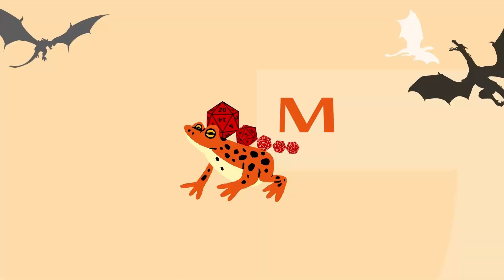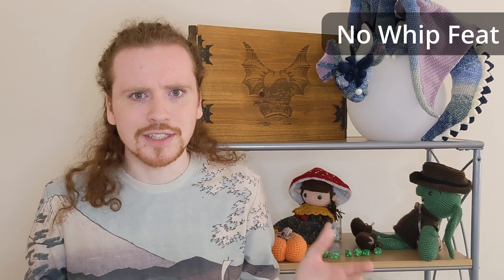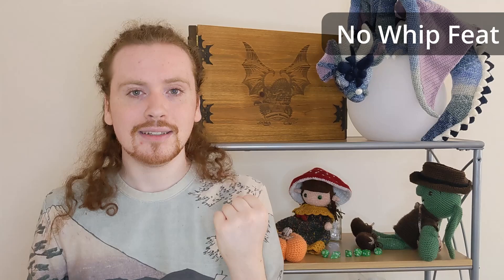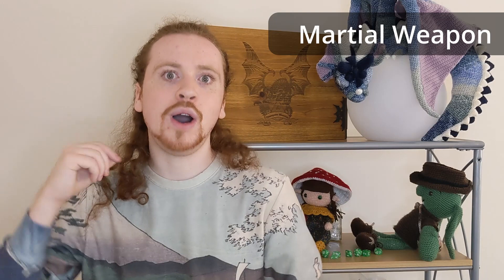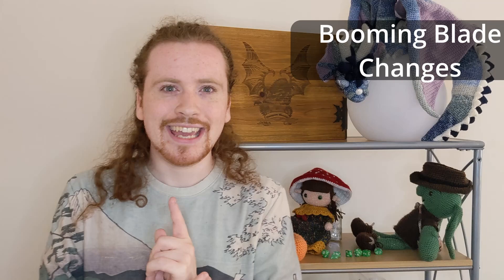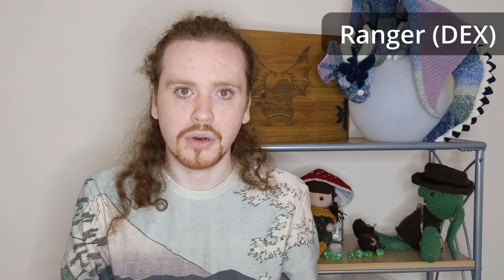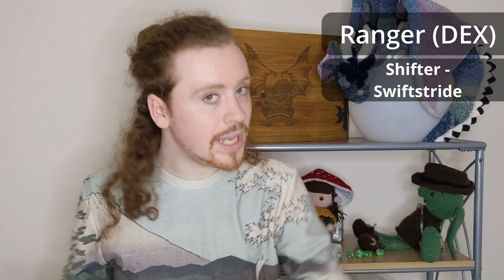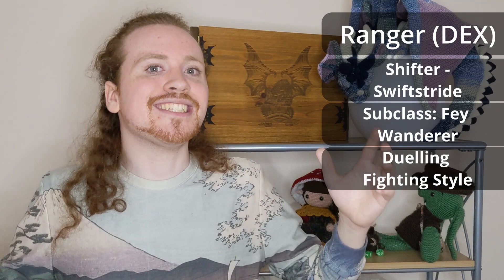Whips SUCK in D&D 5E ... Right?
We all know that the whip is a suboptimal choice in 5e, but why exactly is that? And, more importantly, what can be done about it?

Credits:
The Grungeon Master logo and intro music were composed by the wonderful Janina Arndt!